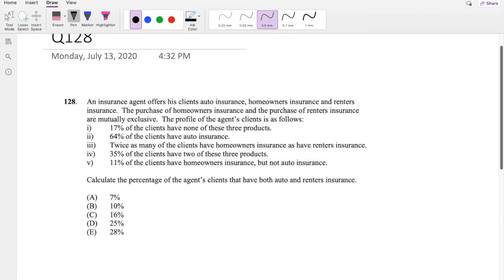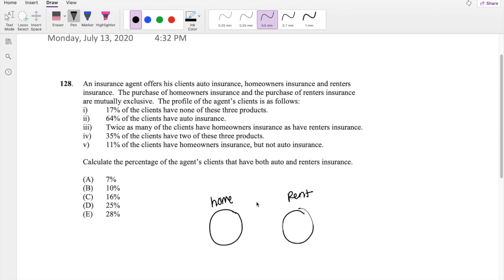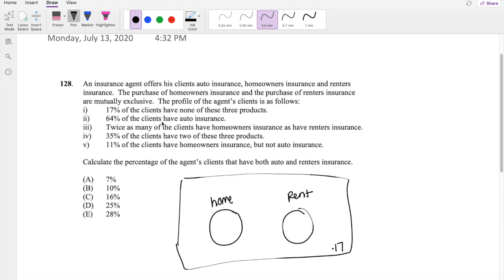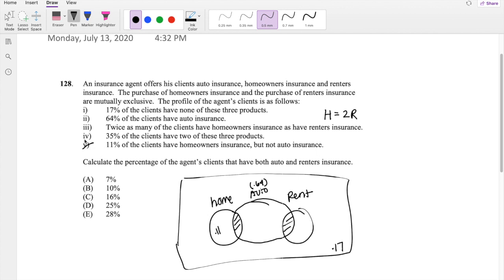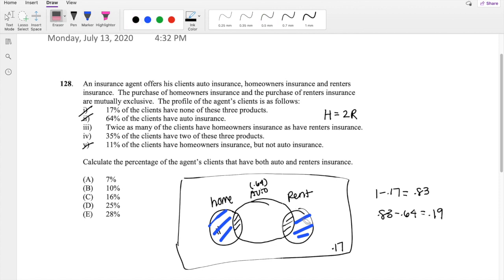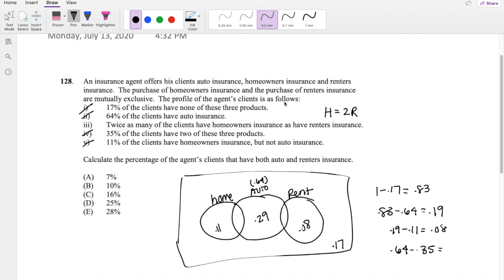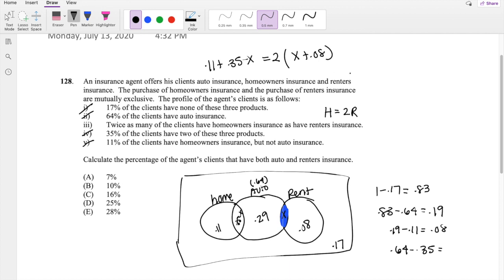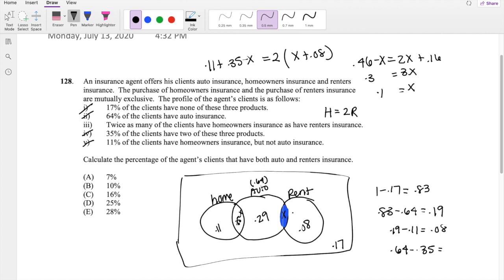SOA Exam P Question 128 | General Probability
An insurance agent offers his clients auto insurance, homeowners insurance and renters
insurance. The purchase of homeowners insurance and the purchase of renters insurance
are mutually exclusive. The profile of the agent’s clients is as follows:
i) 17% of the clients have none of these three products.
ii) 64% of the clients have auto insurance.
iii) Twice as many of the clients have homeowners insurance as have renters insurance.
iv) 35% of the clients have two of these three products.
v) 11% of the clients have homeowners insurance, but not auto insurance.
Calculate the percentage of the agent’s clients that have both auto and renters insurance.
(A) 7%
(B) 10%
(D) 25%
(E) 28%